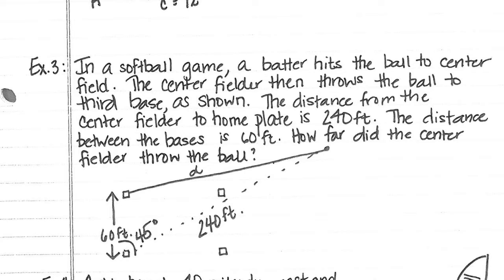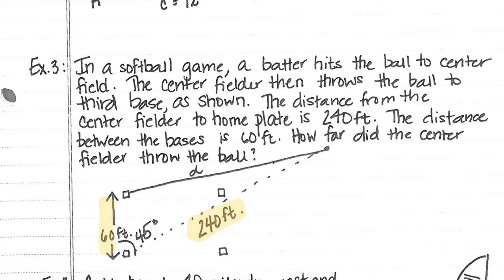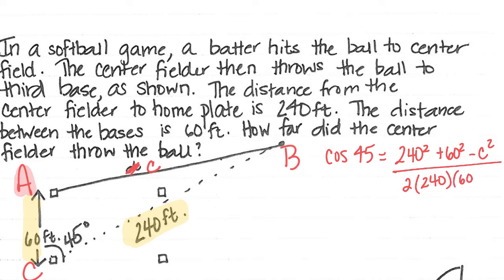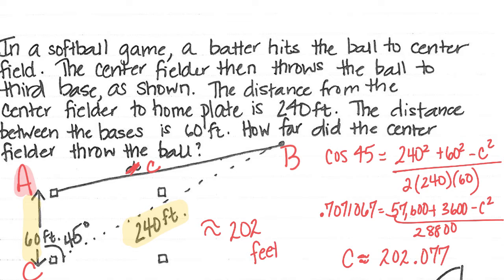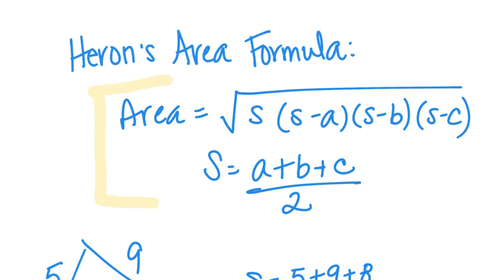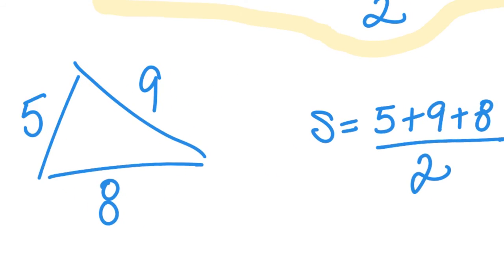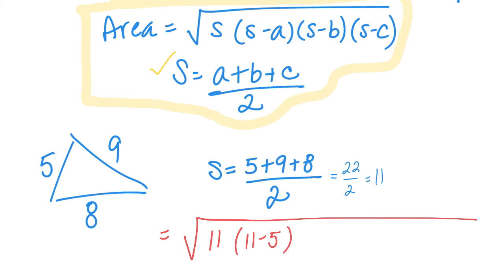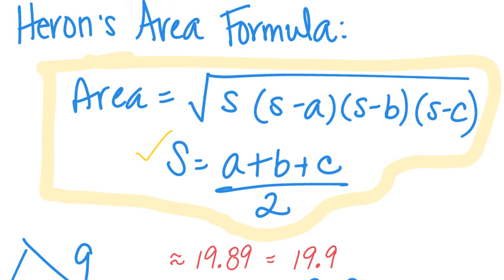Precalc lesson 6.2b Herons Area Formula